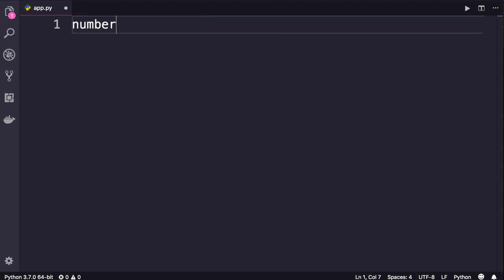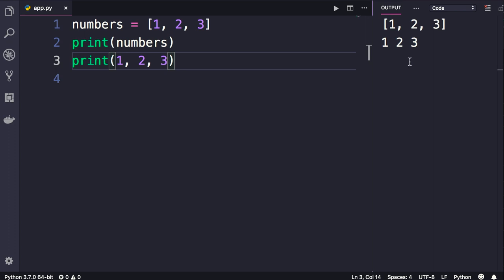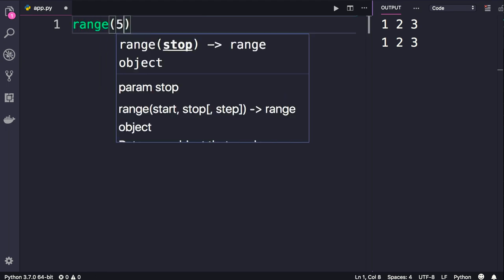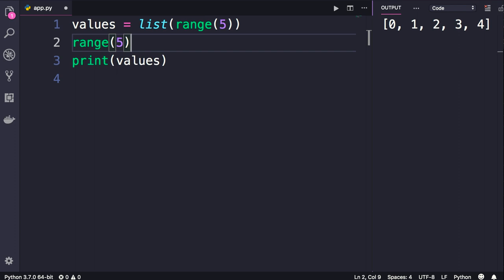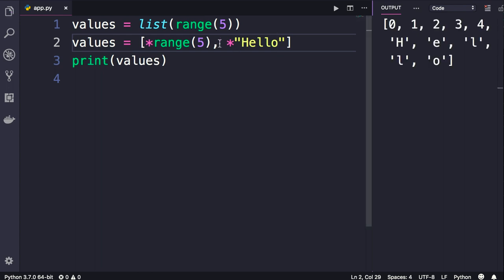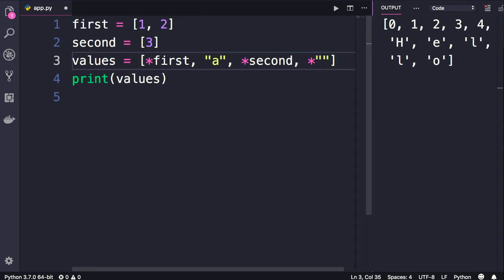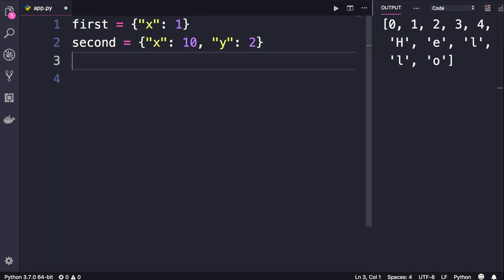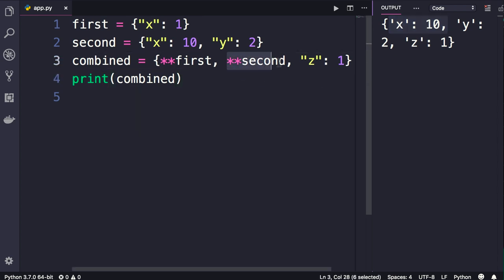Python #60 - Unpacking Operator [By Mosh Hamedani]